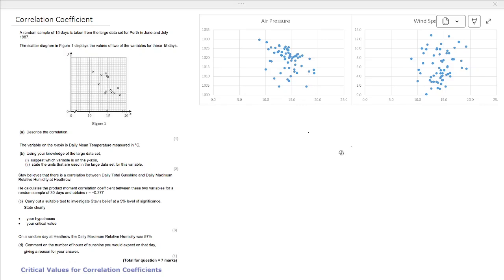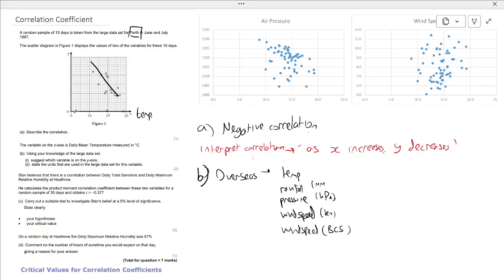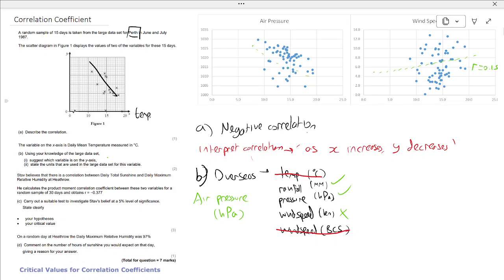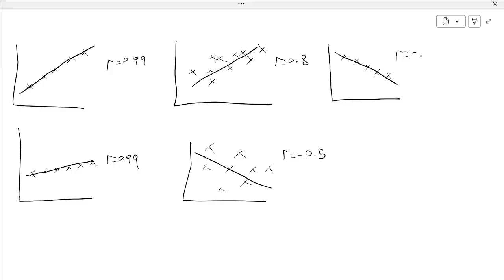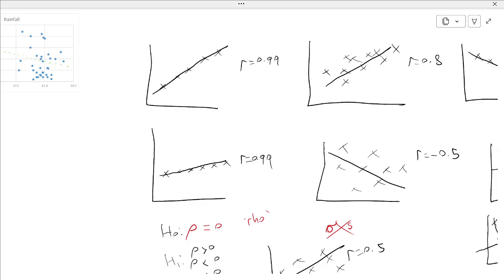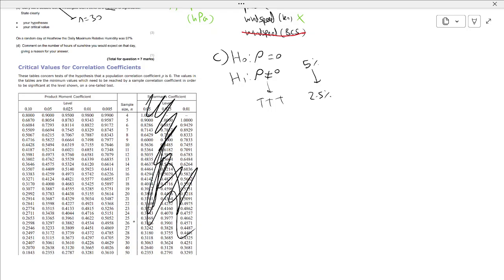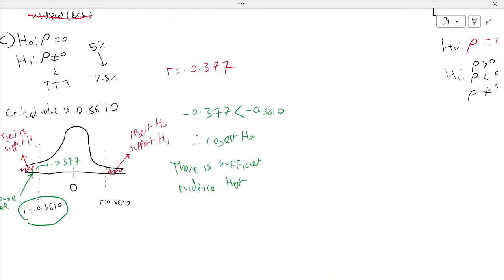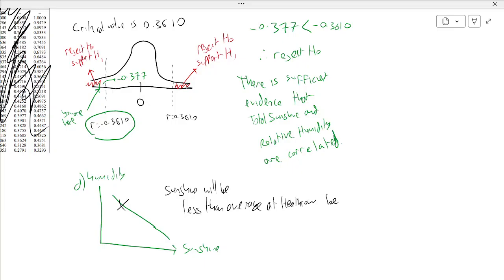Hypothesis testing for correlation explained from the beginning *DETAILED PROBLEM WALKTHROUGH*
I go through the process of hypothesis testing for correlation coefficients (linear regression), starting with the definition and interpretation of the Product Moment Correlation Coefficient (PMCC). The question used for an example is from the Edexcel A-level Maths Statistics paper in 2020, question 2.

Part c) begins at 05:12